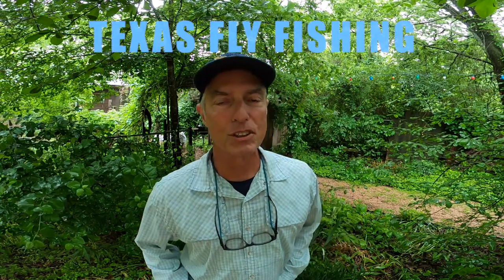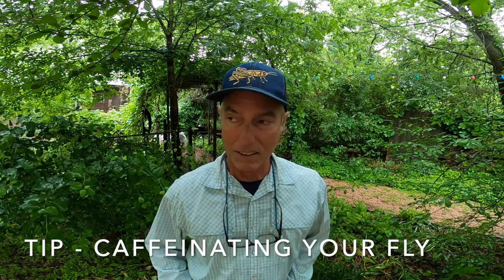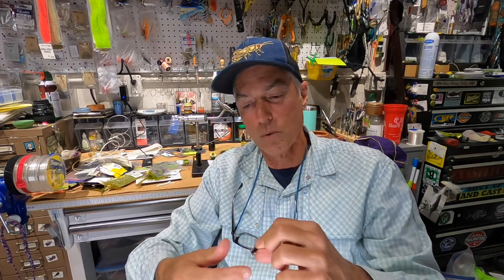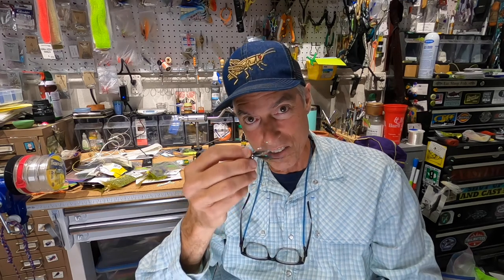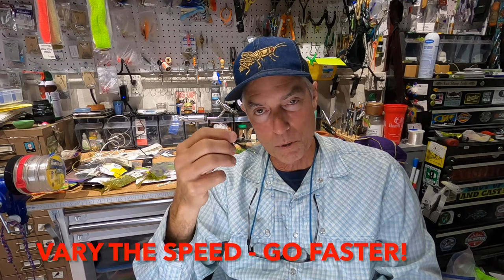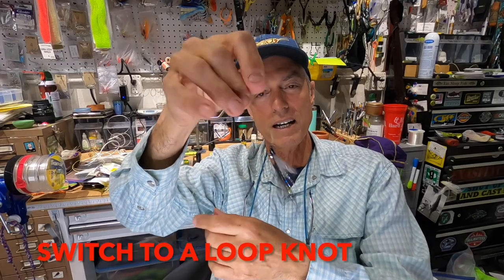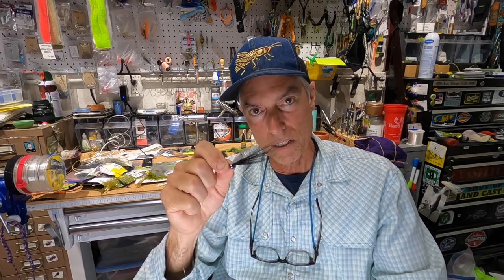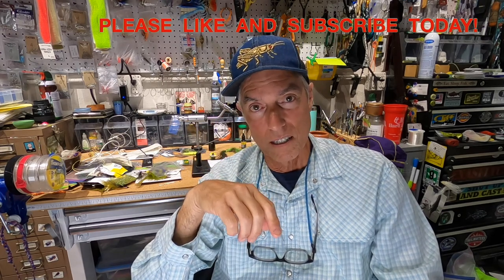Caffeinate Your Fly For FAST Spring Fly Fishing Action Stripping Your Fly and Knots for More Action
How to make your flies more attractive to gamefish when the spring action picks up! These three simple tips can add a lot of fish to the hook IF you take the time to use them during peak activity months for gamefish like bass, striper, sand bass and palmetto bass.
and I am sure you have other tips for high action months, so PLEASE add to the comments and share what you know about spring fly fishing.